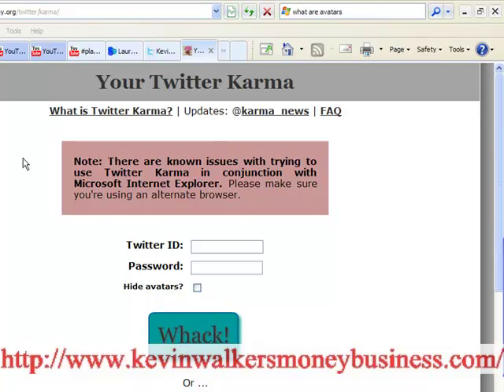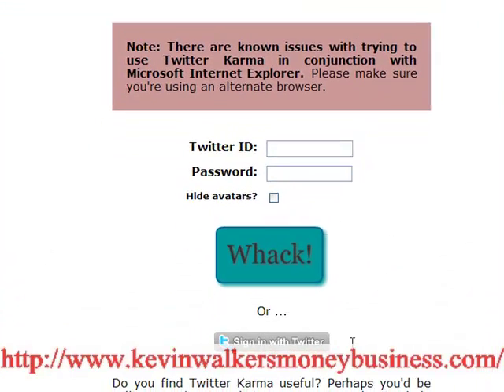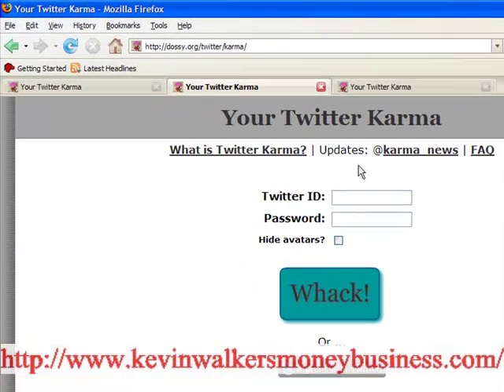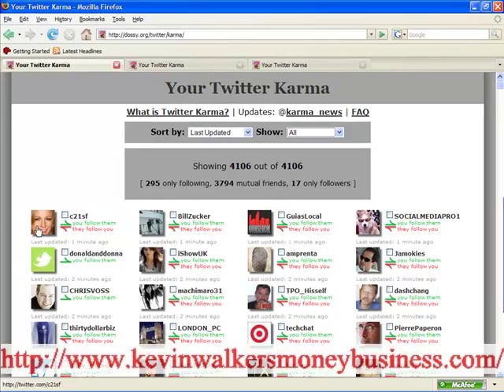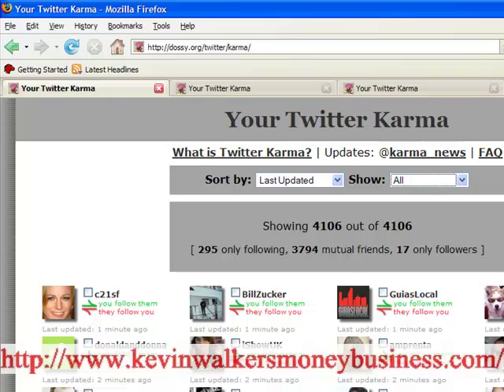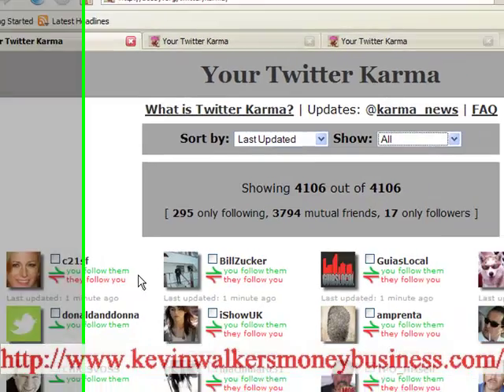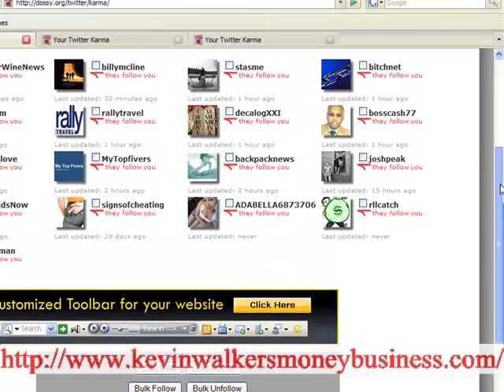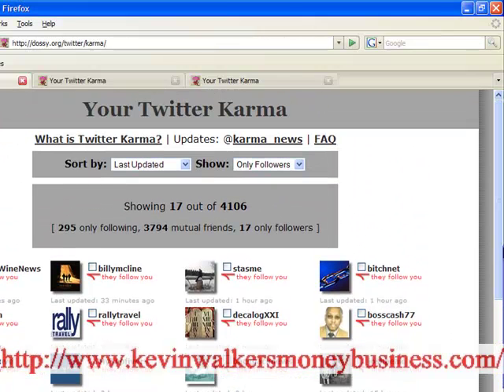Twitter Traffic Training For Your Net Biz Part 2 Karma A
Learn how to semi automate your followers and make Twitter work hard on your marketing campaign and e-mail lists. For more information and more FREE Twitter Training go and take a tour of the business - you won't regret it!!